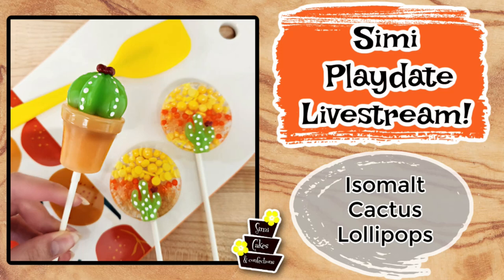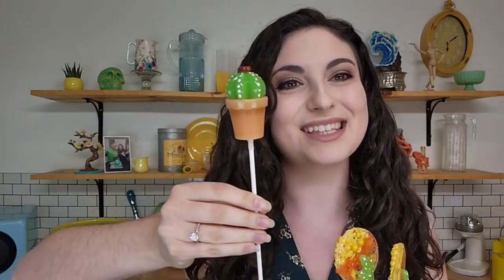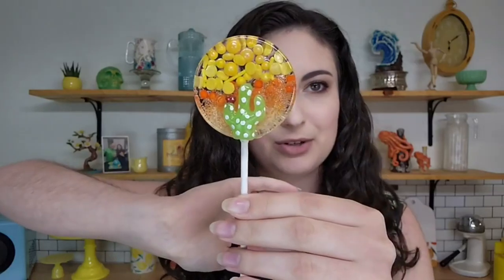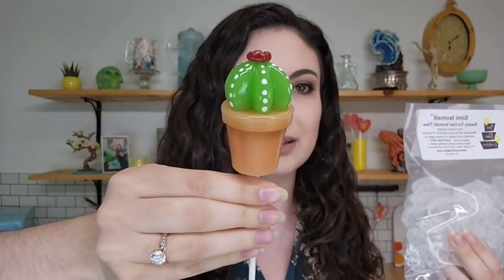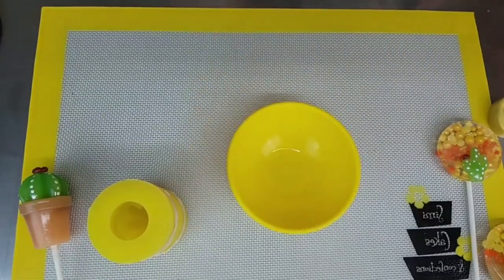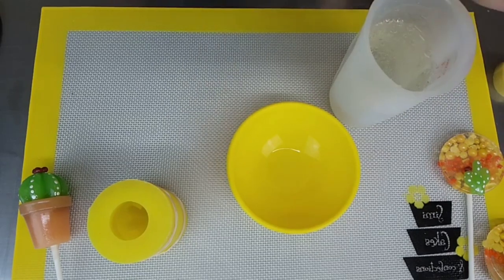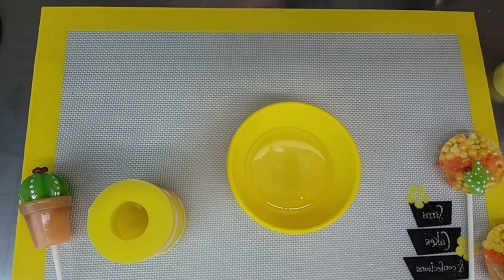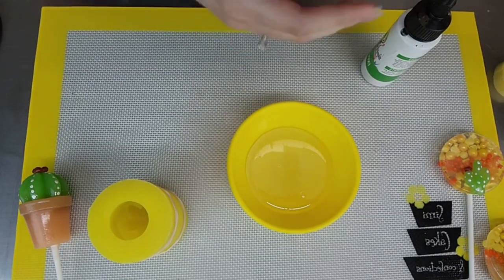Isomalt Cactus Lollipops Livestream Playdate with Sidney!